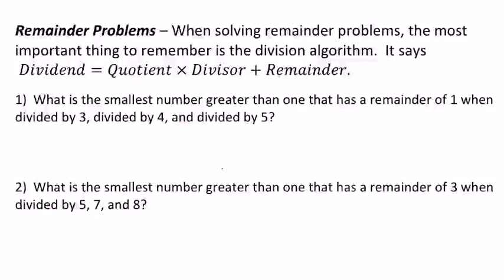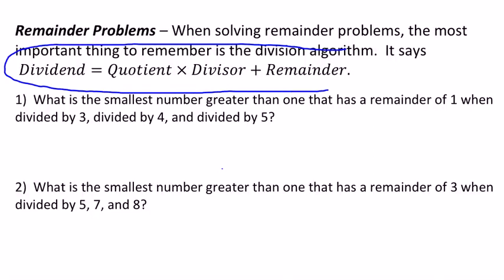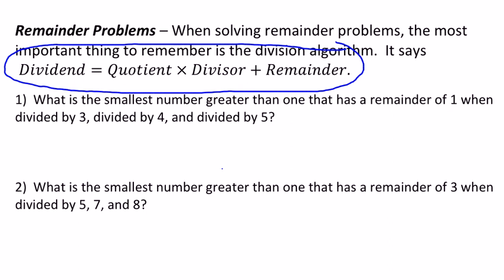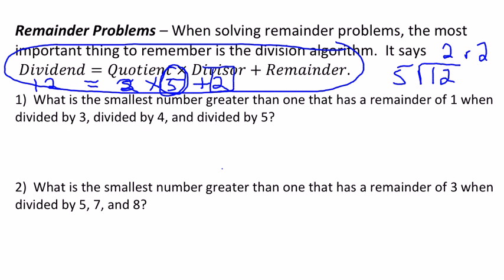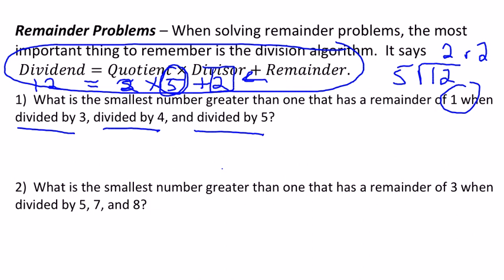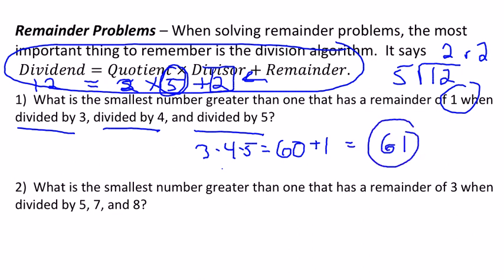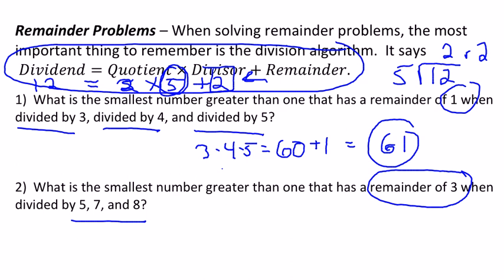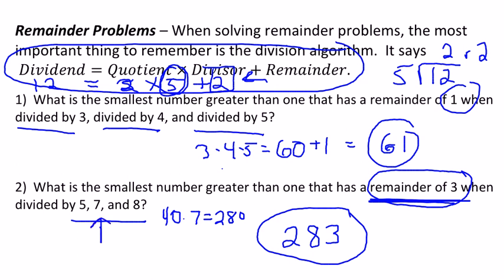Remainder Problems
This lesson is a common type of problem where we look at multiple divisors with the same remainder.  The solution relies heavily on Least Common Multiples and the division Algorithm.